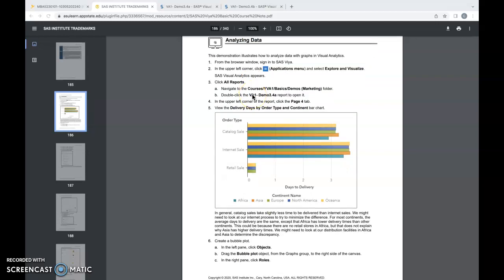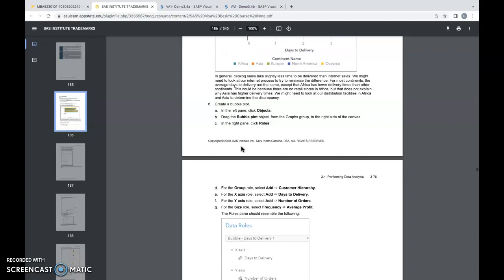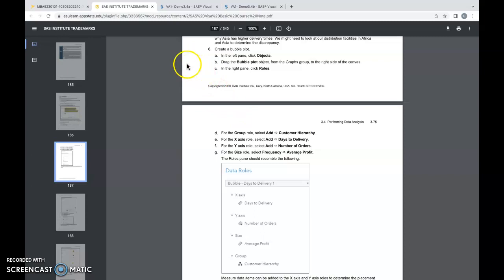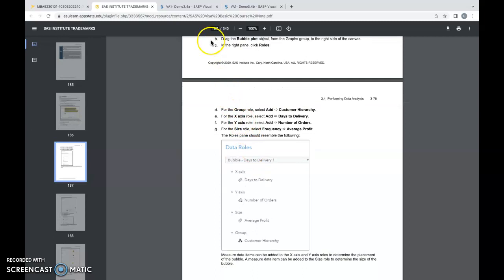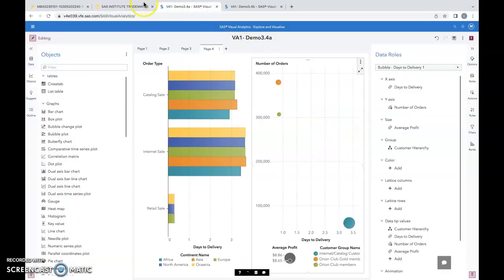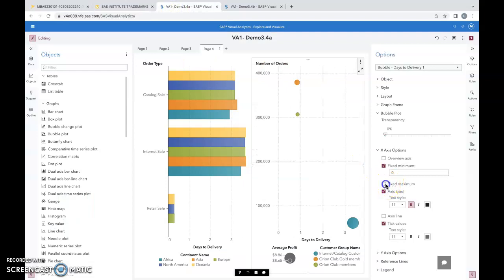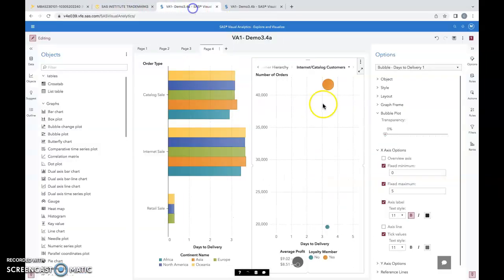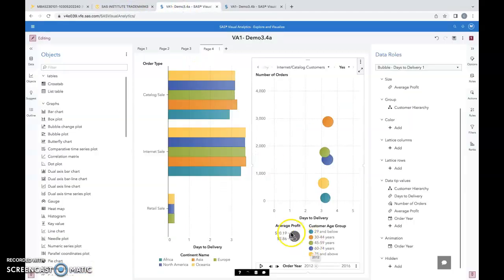SAS Viya 6 Part 3